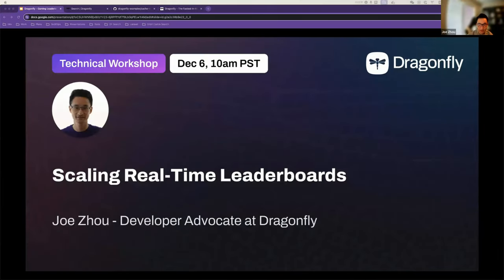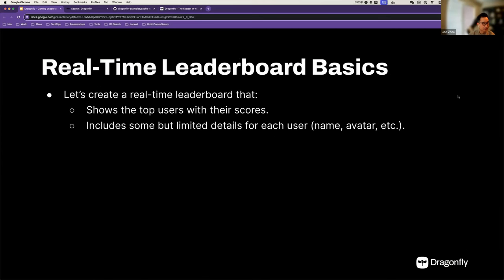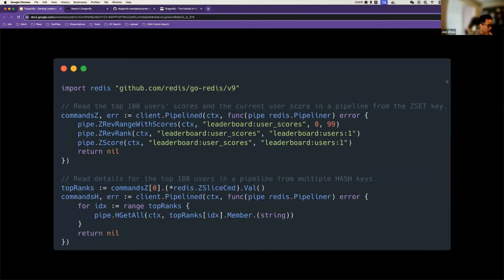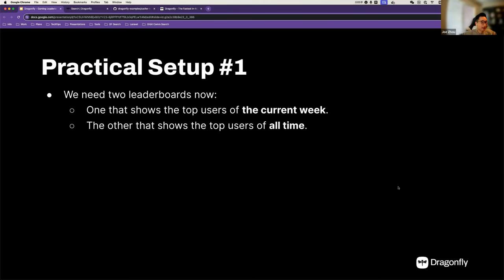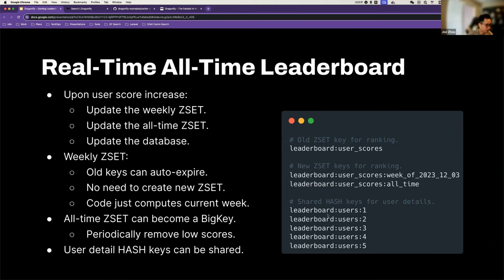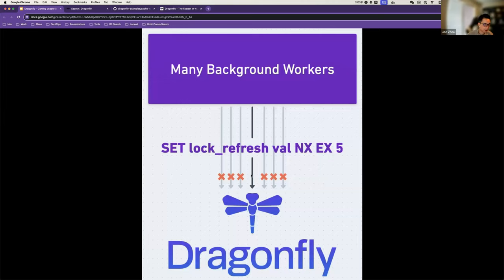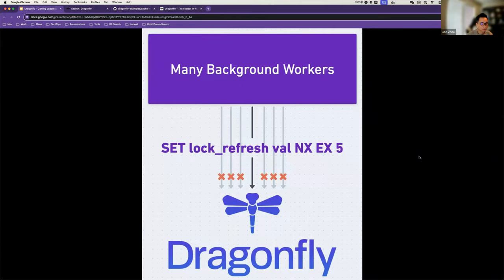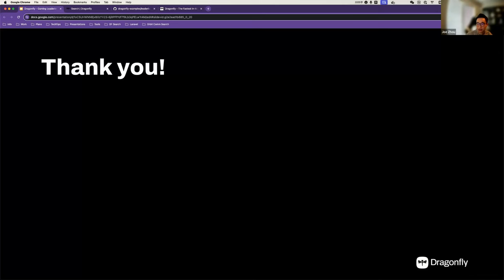Create & Scale Real-Time Leaderboards (for Games & Apps)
Learn how-to create & scale real-time leaderboards with Dragonfly - the most performant in-memory data store.

This is a recording from a workshop that was held in Dec 2023 on how developers can use Dragonfly to create & scale real-time leaderboards for games and apps.